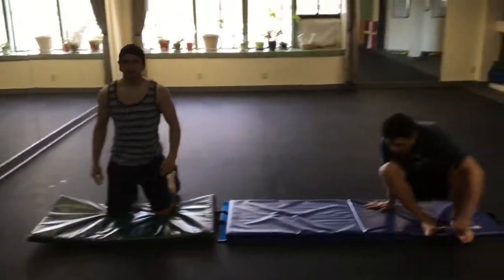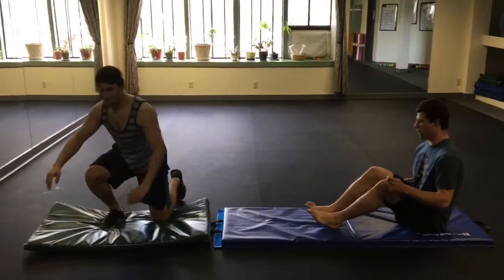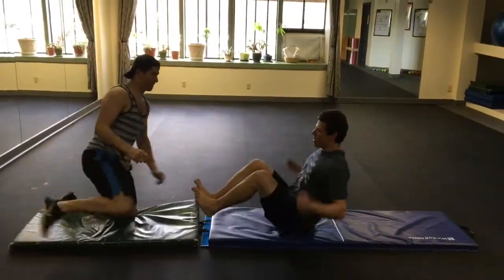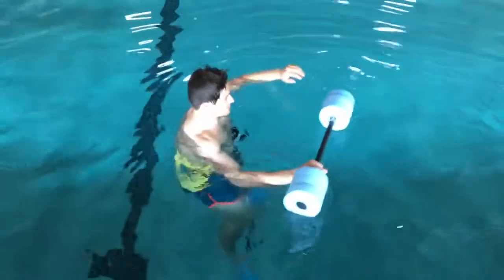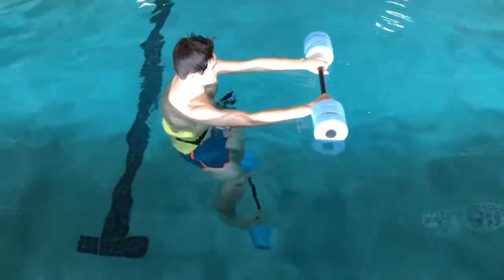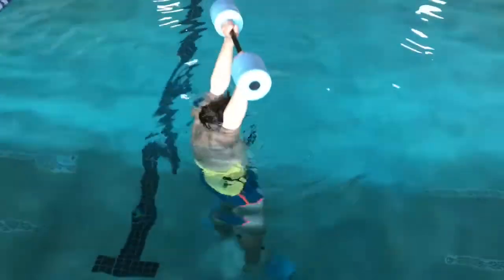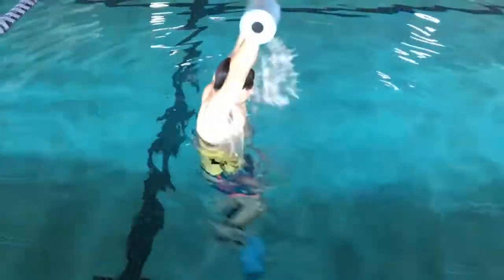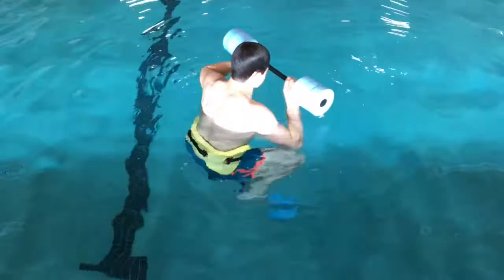SPEED BALANCE BURDENKO